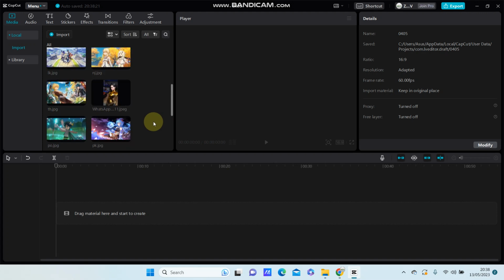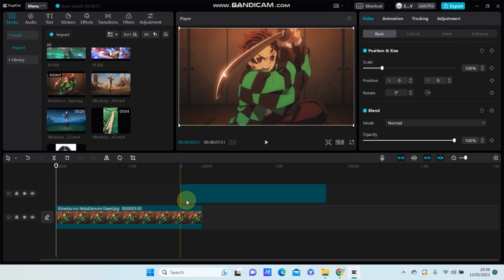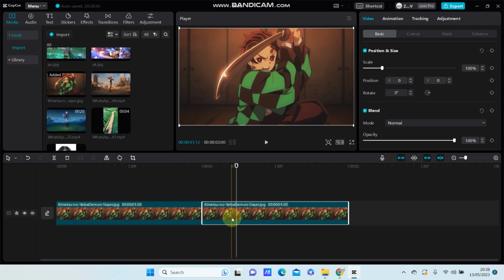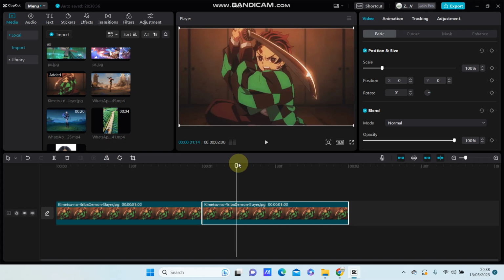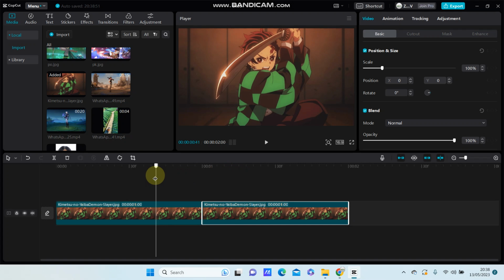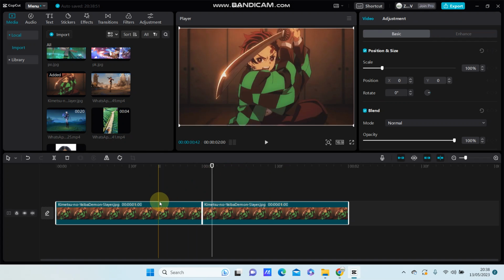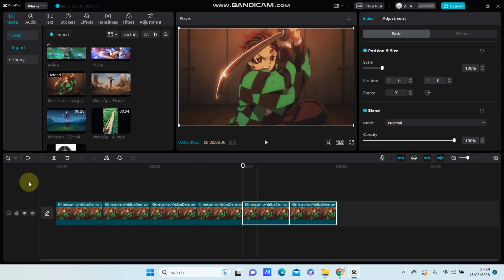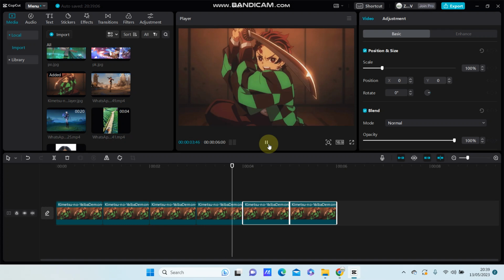~ How to Instantly Mirror Your Clips in CapCut PC—No Hassle!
**Video Description:**

Ready to make your video edits stand out with mirrored effects? In this tutorial, I'll show you exactly how to instantly mirror your clips in CapCut PC—no hassle, no fuss! Whether you're creating a cinematic effect or just adding a unique twist to your content, mirroring clips in CapCut PC is a game-changer.

**Getting started is simple**. After importing your clips or images into CapCut, you can easily mirror them with just a few clicks. I’ll guide you step-by-step on how to select your clips, apply the mirror effect, and even copy and paste the settings for multiple clips in your project. This process is quick and easy, perfect for both beginners and seasoned editors looking to enhance their videos.

By mastering how to mirror your clips in CapCut PC, you’ll add a creative edge to your content that will engage your viewers. Plus, I’ll share some tips on how you can further enhance the mirrored clips with additional effects available in CapCut.

Don't forget to experiment with other features like adding filters or adjusting colors to complement the mirrored effect. This versatility is one of the reasons why CapCut is such a powerful tool for video editing.

If you found this tutorial helpful, be sure to give it a thumbs up, leave a comment below if you have any questions, and subscribe to my channel for more easy-to-follow CapCut PC tutorials. Let’s make your videos stand out together!

1.
2.
3.
4.
5.
6.
7.
8.
9.
10.